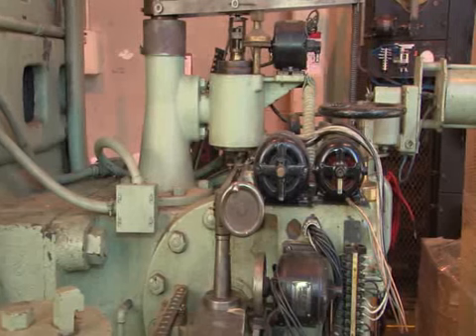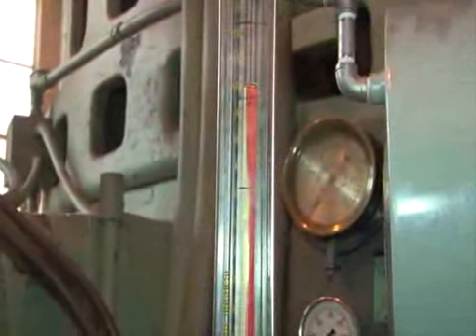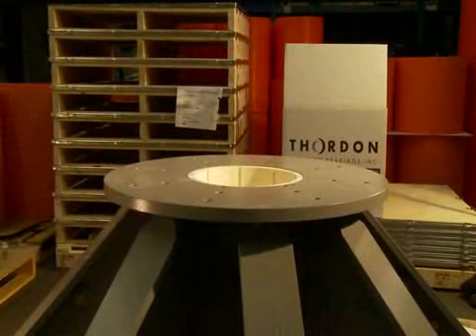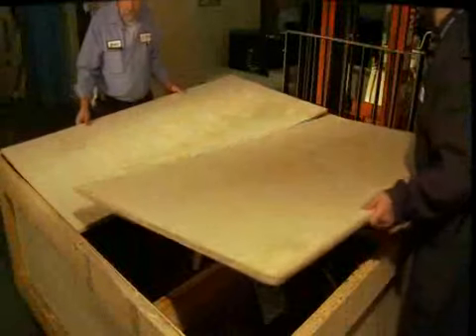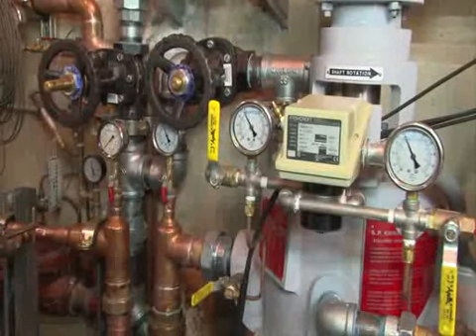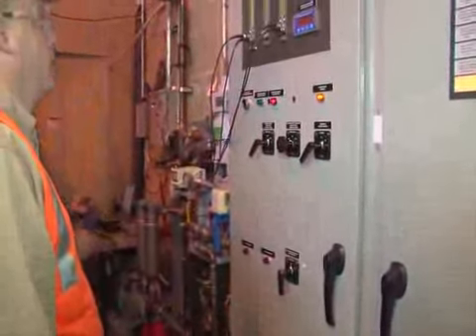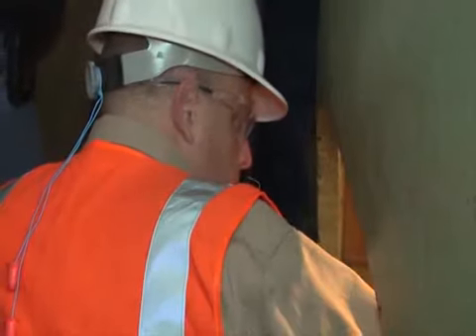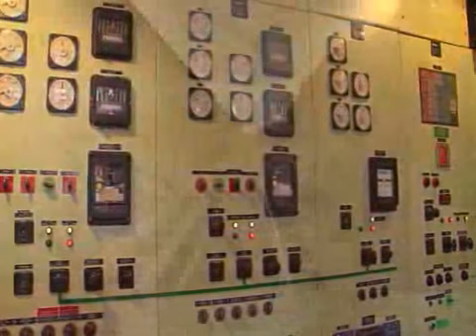Conversión cojinete Thordon para eje guia Turbina lubricado con aceite a agua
Conversión de aceite a agua de un cojinete para el eje guía principal de una turbina